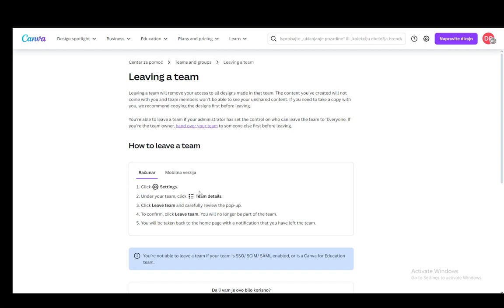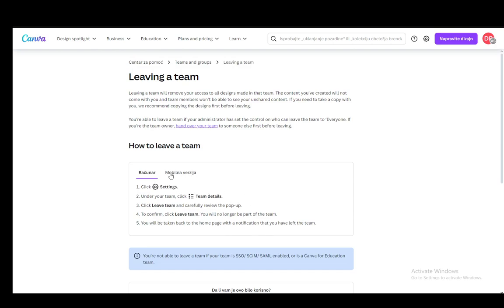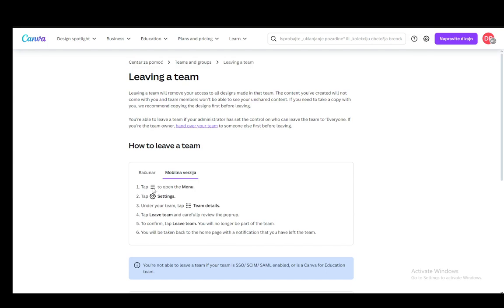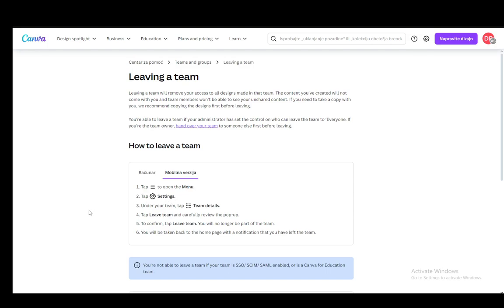How To leave Canva Team Tutorial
Today we talk about leave canva team,how to leave canva team,delete canva team,canva team